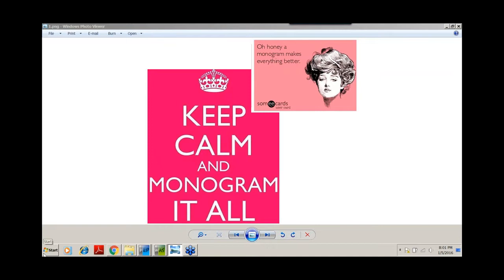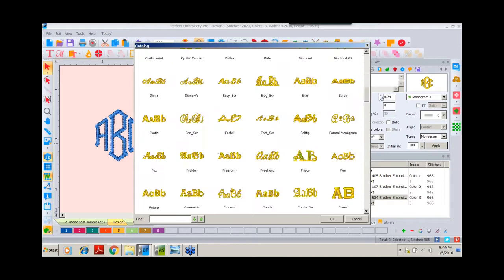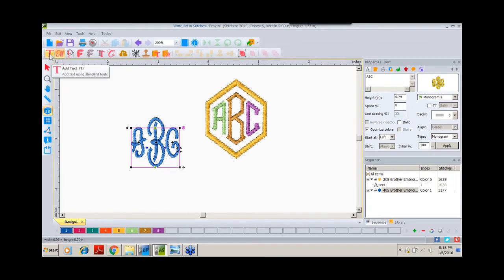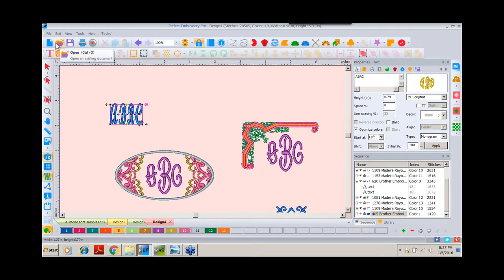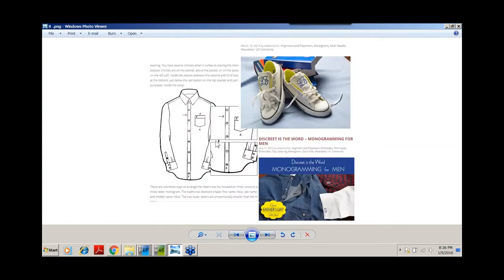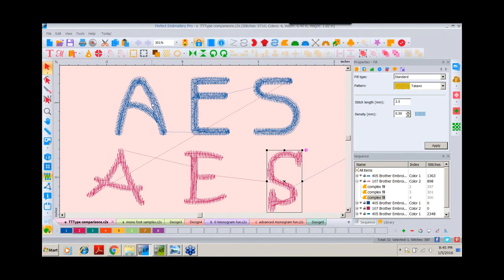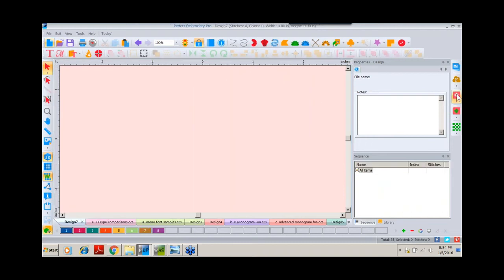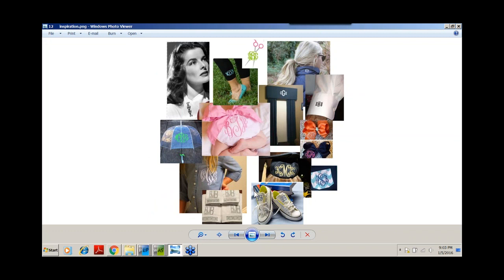DIME Perfect Embroidery Pro & Word Art in Stitches: Turn Januarys into Great Monograms!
Inspiration Software Platform: Perfect Embroidery Pro AND Word Art in Stitches

Did you know that giving monogrammed gifts is the #1 use of the home embroidery machine? Whether you have Perfect Embroidery Pro or Word Art in Stitches, you can play with the Monogram tool, Décor, and built-in templates to create distinctive monograms you'll be proud to display or give. Learn and play in equal amounts with monogramming options.

Features:

Monogram tool in PEP and WAS;

sample board;

use of Text editing symbols,

Décor,

built-in Monogram Designs,

built-in decorative monogram fonts;

creating non-traditional monograms;

Ver. 8.66 update additions;

Projects: pocket monogram; states art